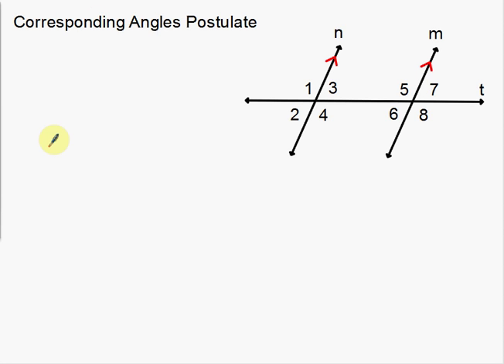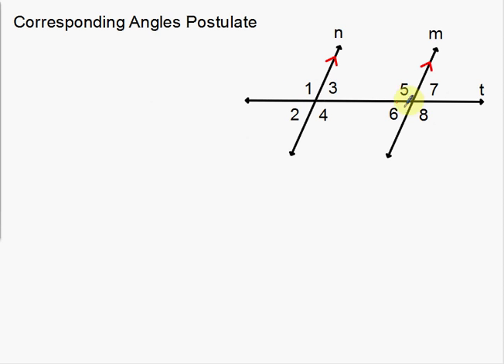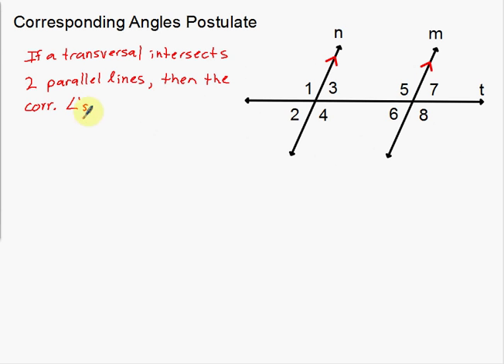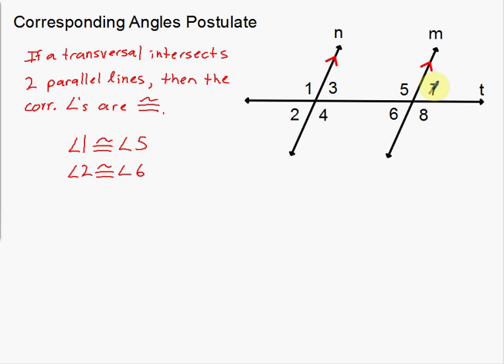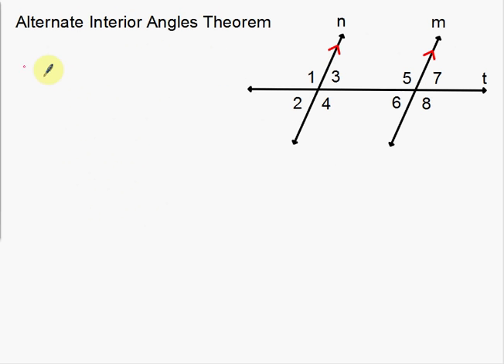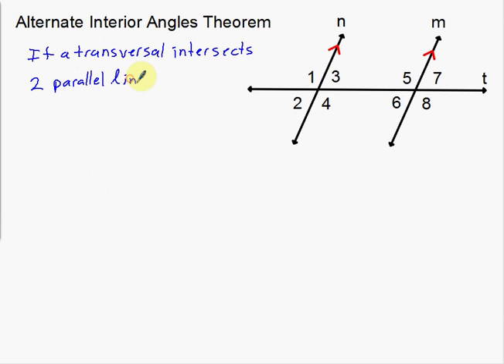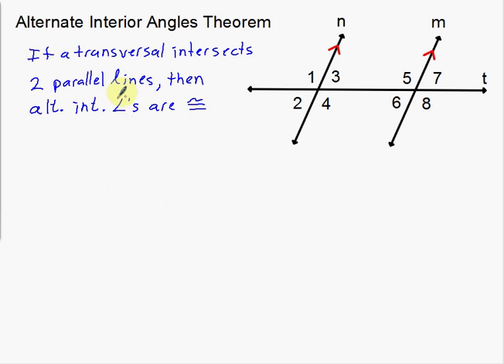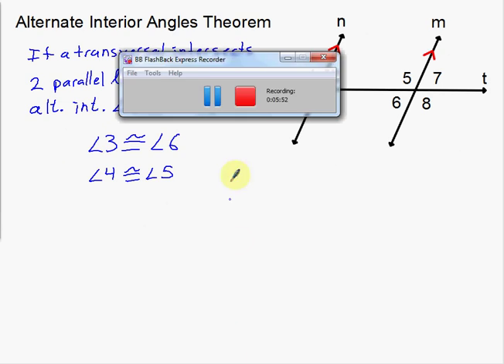Corresponding Angles Postulate and Alternate Interior Angles Theorem